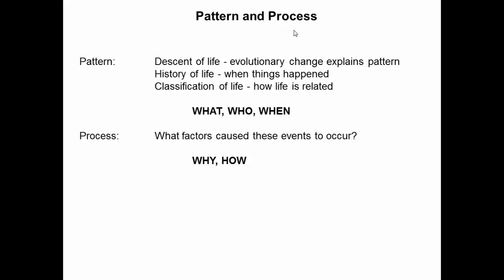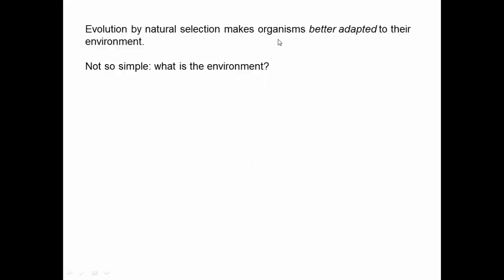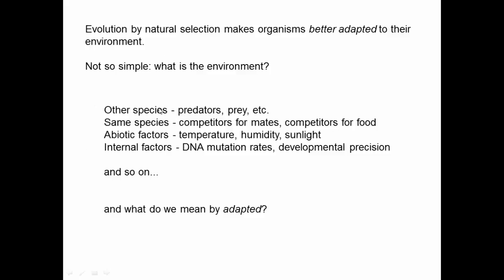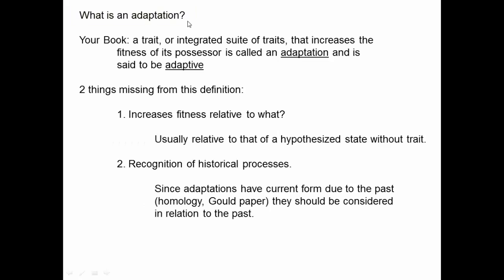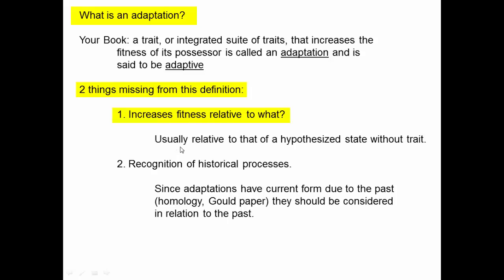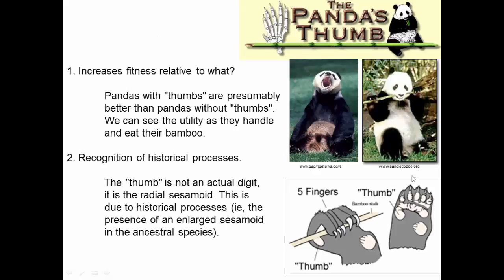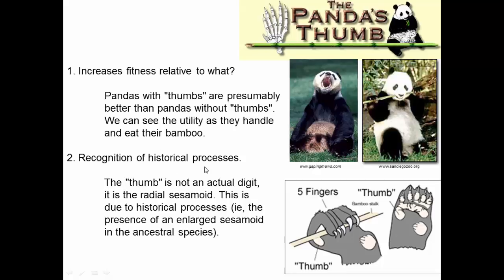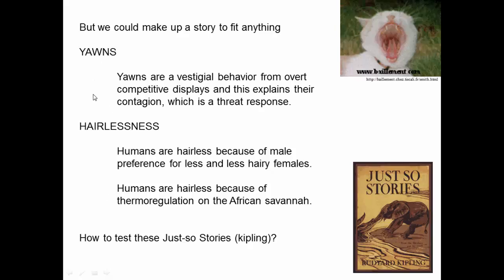Introduction to studying adaptation.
This video defines adaptation in terms of its concept as a both a noun and a verb. It provides two criteria we must keep in mind when consider the process of adaptation and cautions against the danger of making up plausible stories without testing them.